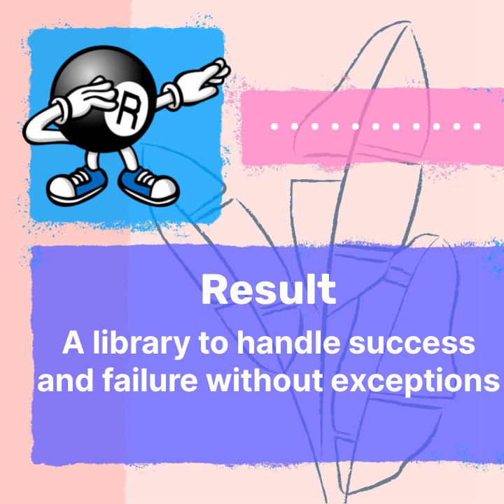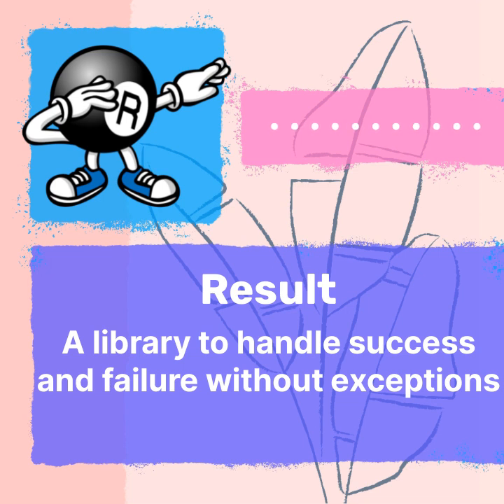Result Library for Java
*Result* is a Java library to handle success and failure without exceptions.

_This podcast was generated by Google's NotebookLM._